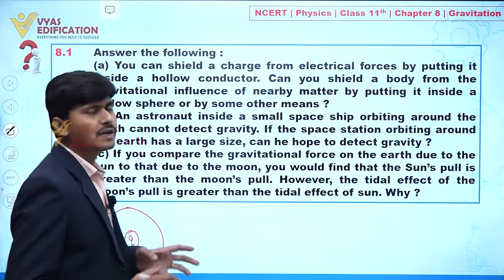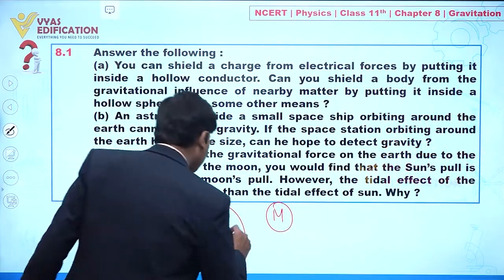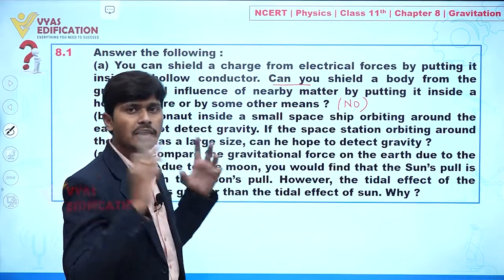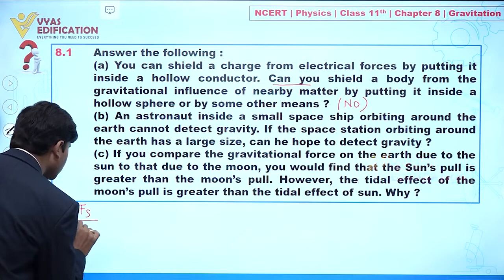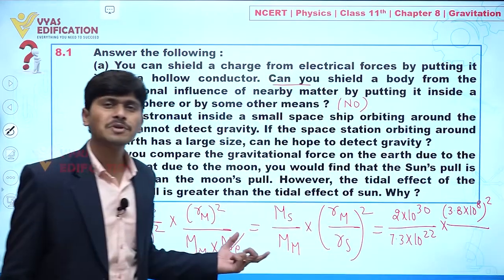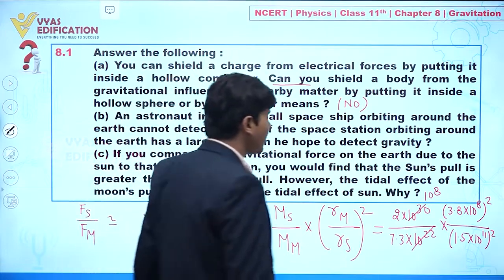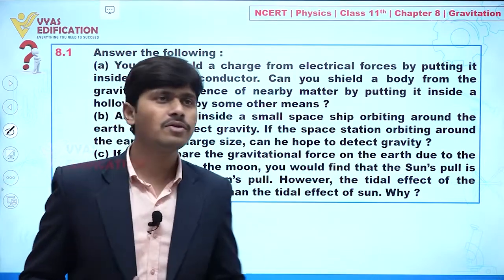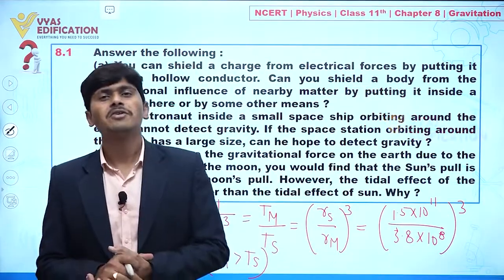NCERT 11th Physics Chapter 8 Q 1 Gravitation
8.1  Answer the following :
(a) You can shield a charge from electrical forces by putting it inside a hollow conductor.  Can you shield a body from the gravitational influence of nearby matter by putting
it inside a hollow sphere or by some other means ?
(b) An astronaut inside a small space ship orbiting around the earth cannot detect
gravity. If the space station orbiting around the earth has a large size, can he hope
to detect gravity ?
(c) If you compare the gravitational force on the earth due to the sun to that due
to the moon, you would find that the Sun’s pull is greater than the moon’s pull.
(you can check this yourself using the data available in the succeeding exercises).
However, the tidal effect of the moon’s pull is greater than the tidal effect of sun.
Why ?

12th Passed or currently in 12th  Students - Path Breaker JEE (1 Year online exhaustive course)

For NEET
12th Passed or currently in 12th  Students - Path Breaker NEET (1 Year online exhaustive course)

CBSE Solutions
NCERT Solutions
NCERT 11th
NCERT 11
CBSE 11th
11th Solutions

to detect gravity ?
Why ?